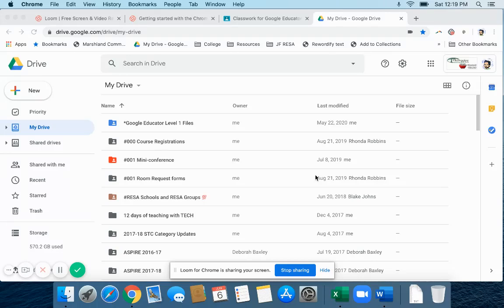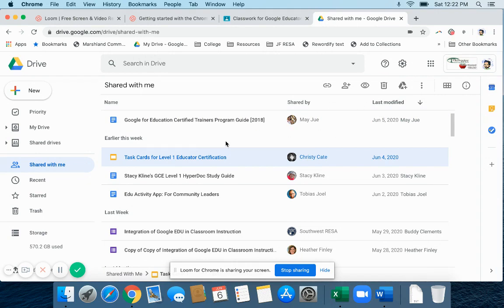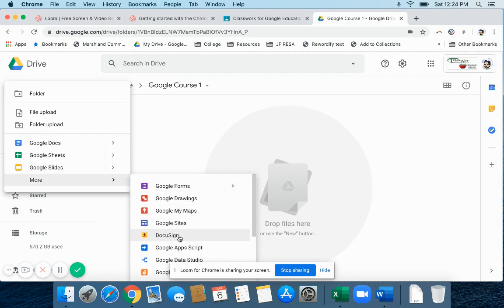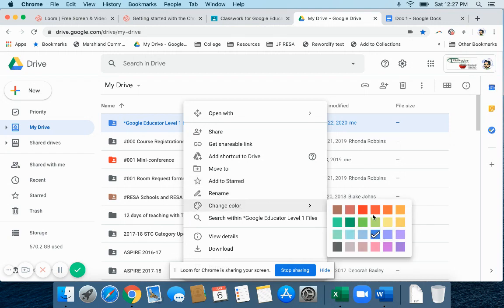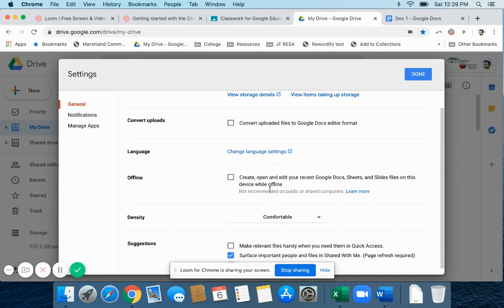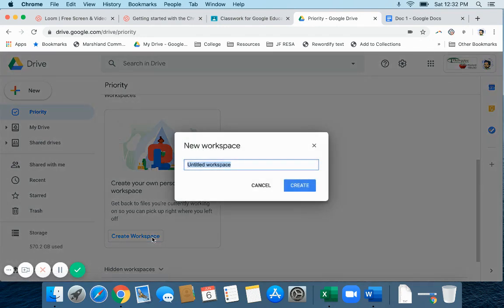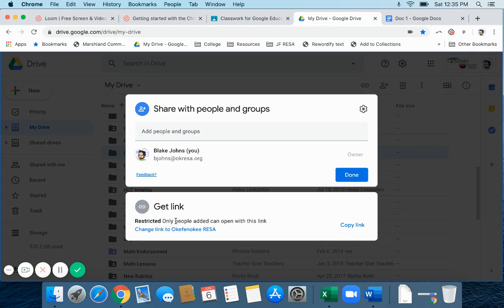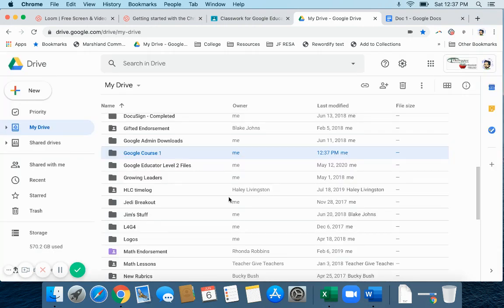Google Drive - Module 1